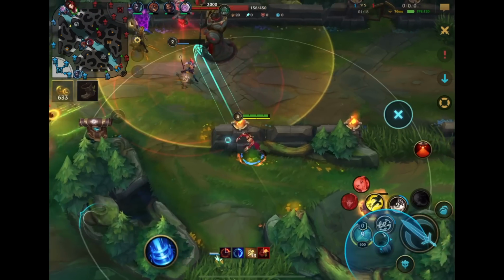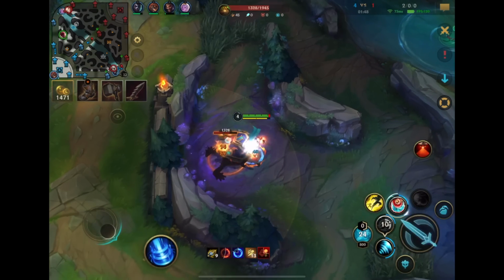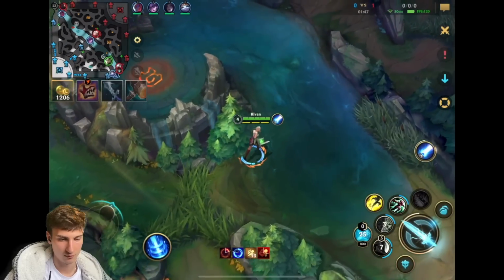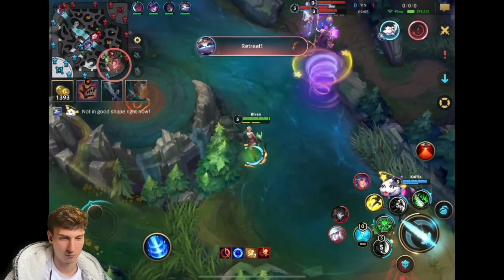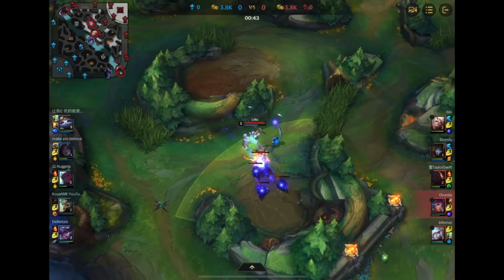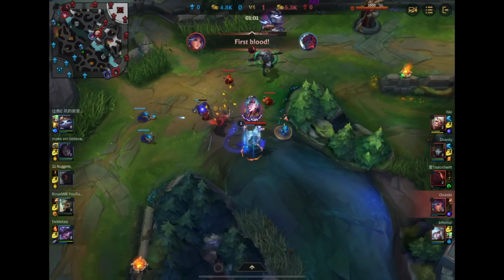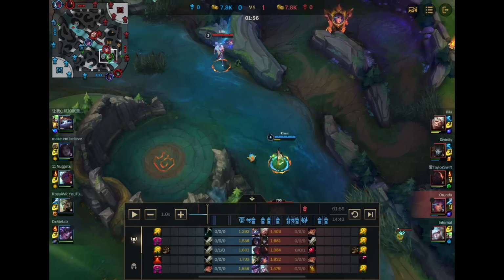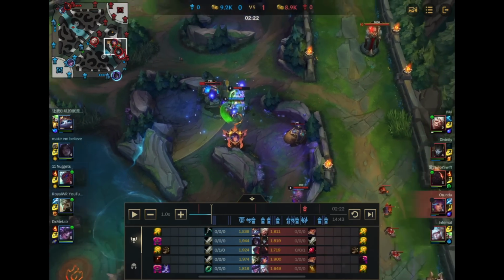WIN JUNGLE by Invading - Wild Rift Jungle Macro Guide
GAMEPLAY CHANNEL: @RoyalWildRiftGameplay

All feedback on how to improve my videos is appreciated